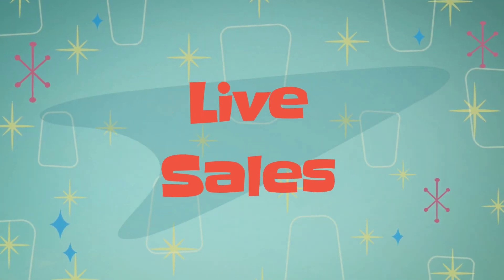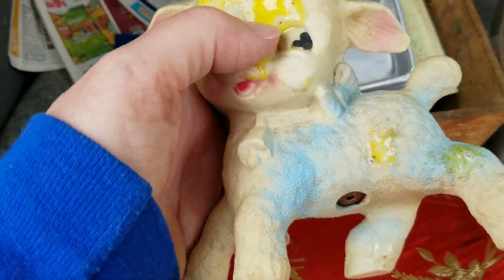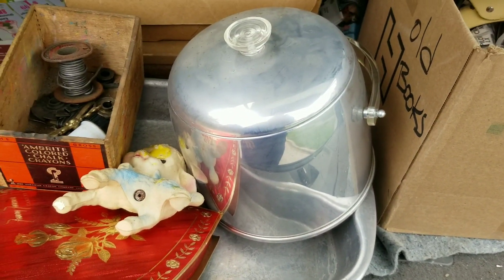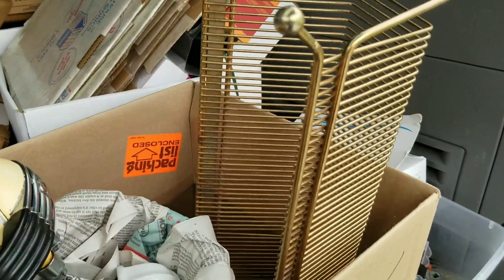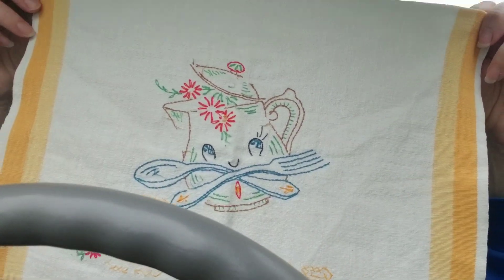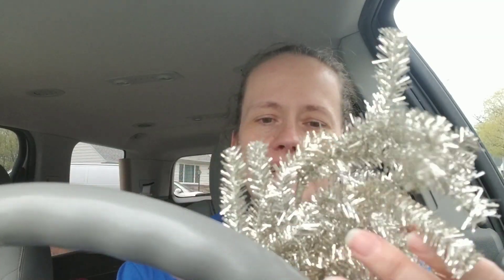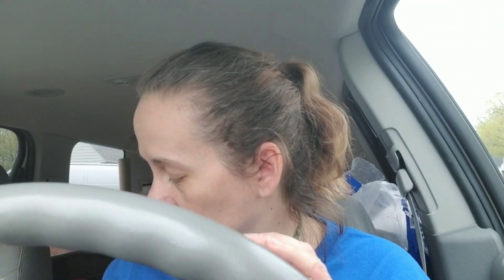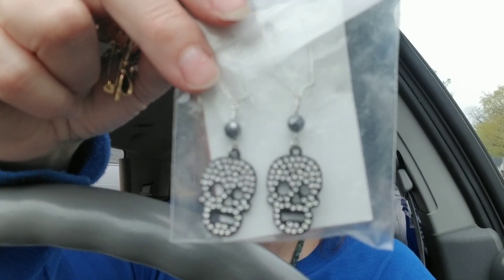280: It Was Only $150! | Vintage Estate Sale Haul | Reselling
I found an amazing item for sale at a family-run estate sale.  It's too bad I didn't have an extra $150 lying around.

Jen, the @PudgyPicker